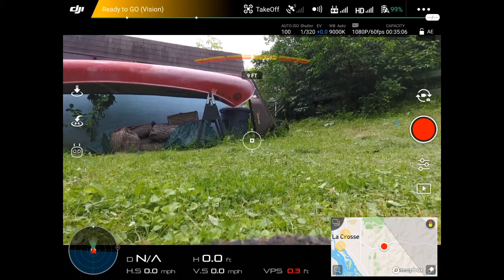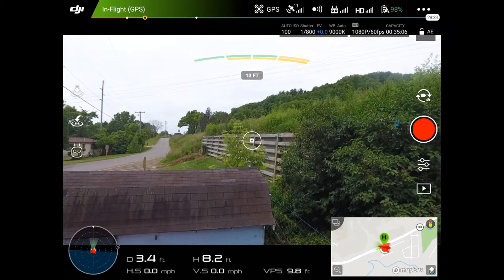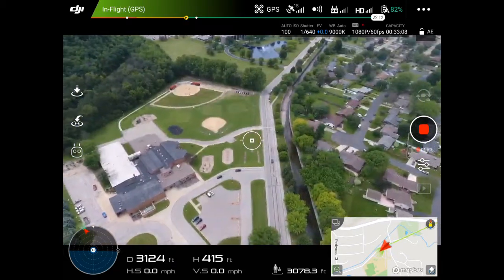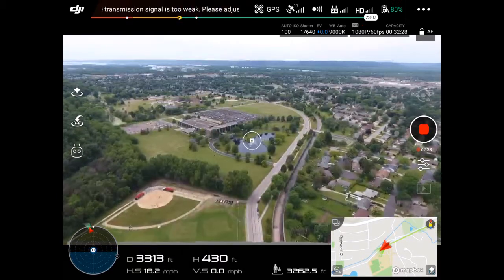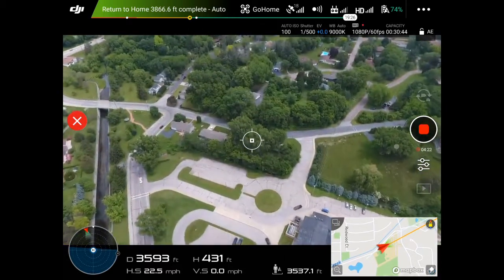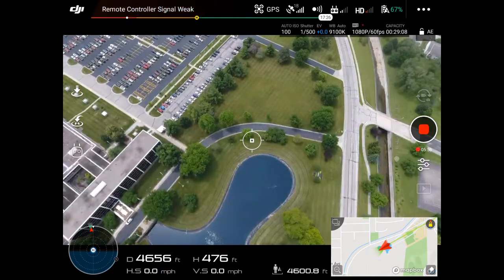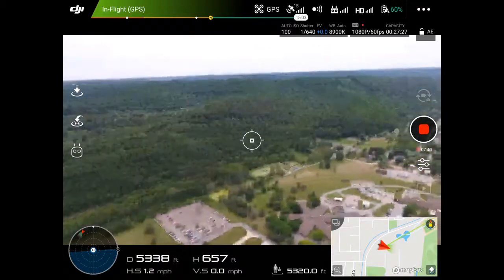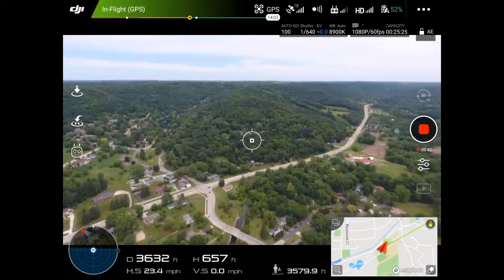June 26, 2019 Afternoon Flight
Today, I broke my personal distance record. I flew West, into town with a Phantom 4. I believe I could go further, I was using a Phantom 3 Pro stock radio controller. I need to get on higher ground.